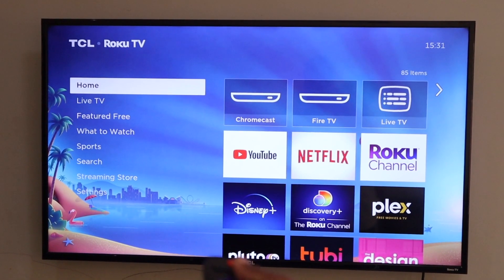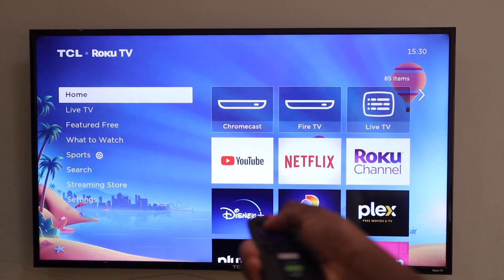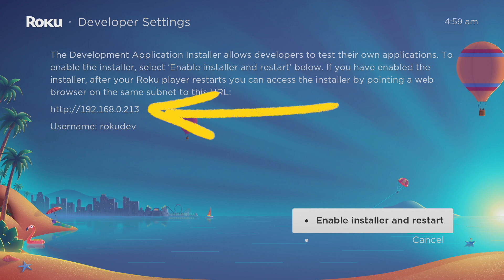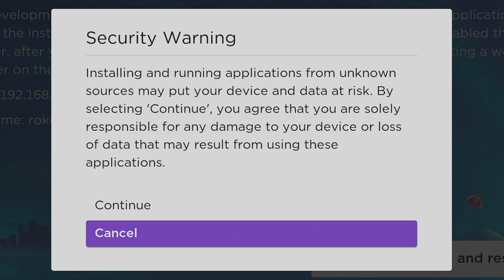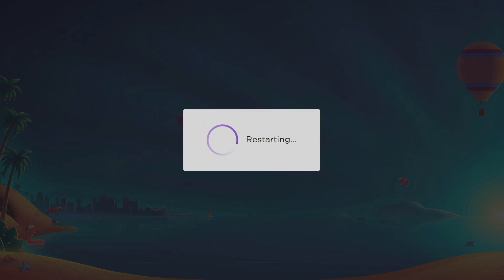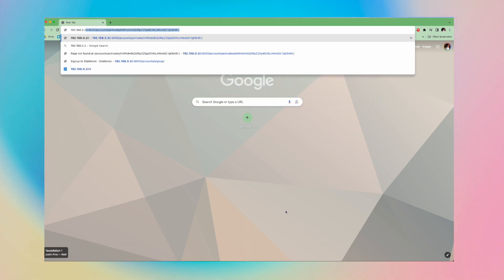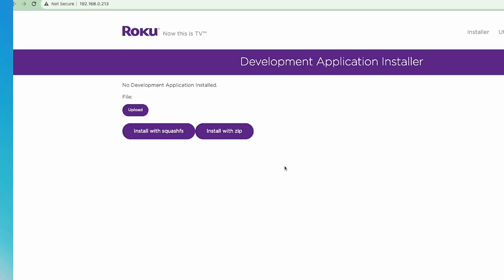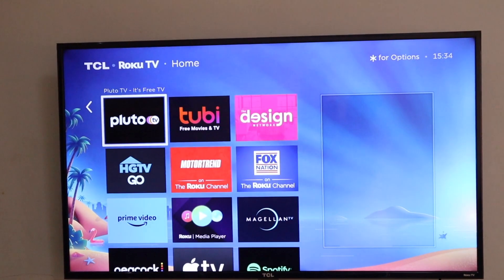How to enable Developer Mode on Roku TV | Install 3rd party apps on Roku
With your Roku device in developer mode, you can sideload channels using the Roku web plug-in, and then run sample channels and test and debug your channel application.